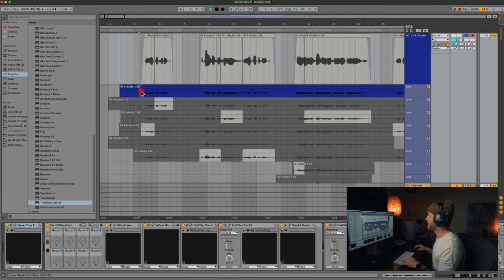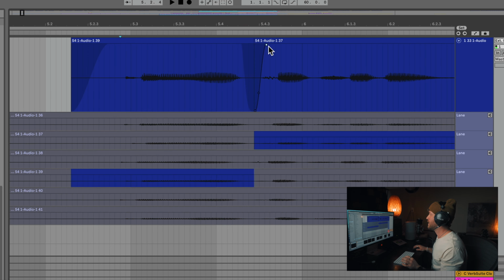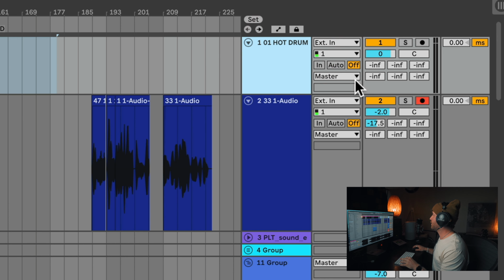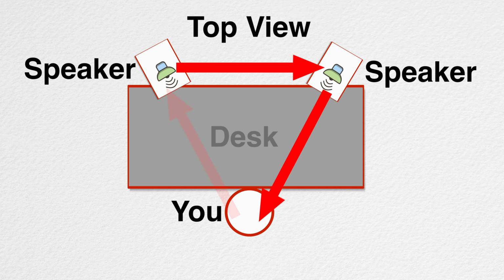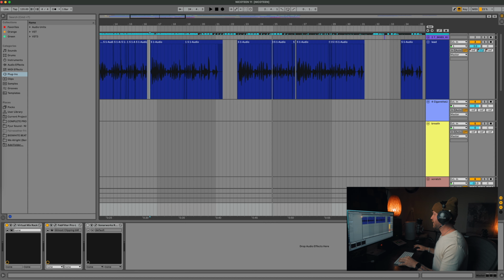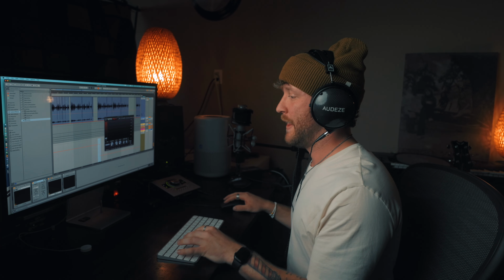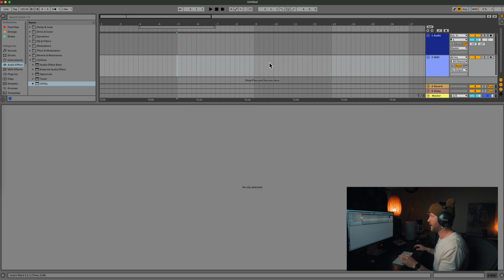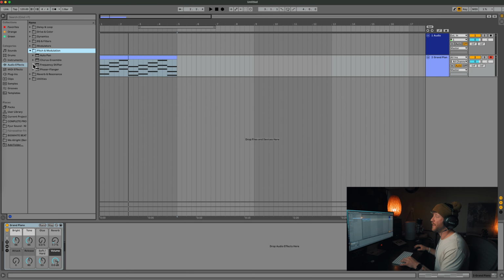5 Ableton Tips Every Producer Should Know In 2023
*My active artist projects*

Hopefully some of that inspires you!  Don’t forget to take action and apply what you learn so you can actually GROW!

Cheers

00:00 These tips got me 100,000,000 streams
00:35 1.The secret to the best vocal take (plus vocal recording tips)
03:29 2. How I went from intermediate to professional producer
05:59 3. Optimum speaker setup for home studios
07:24 4. The secret to HUGE masters
11:15 5. How to keep growing no matter what as a producer
14:16 How to learn more beyond this video...